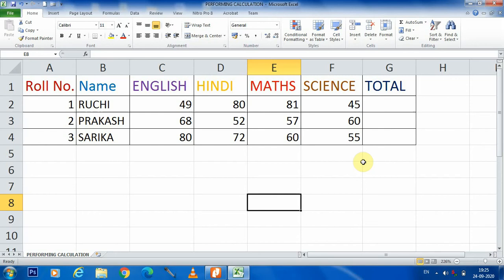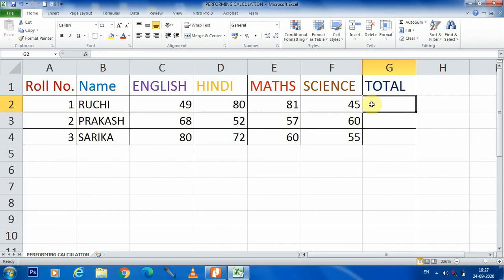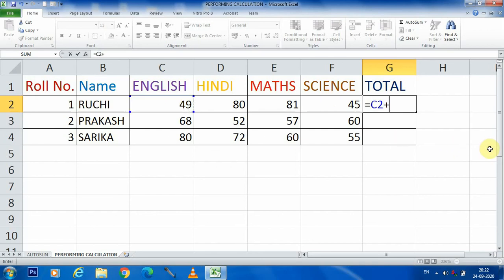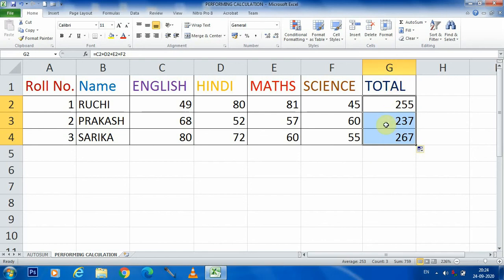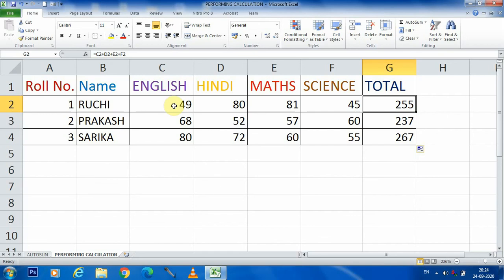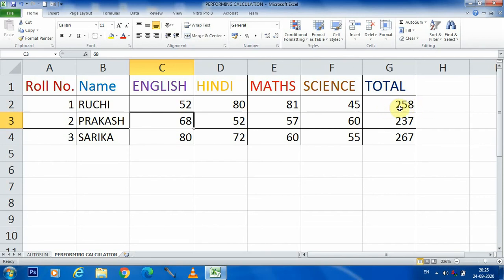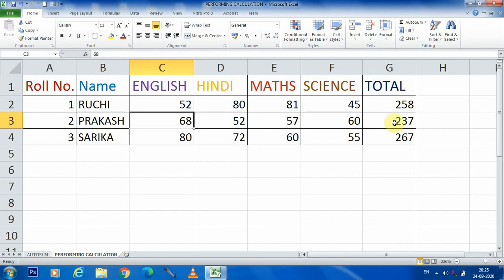How can we perform calculation in MS Excel?